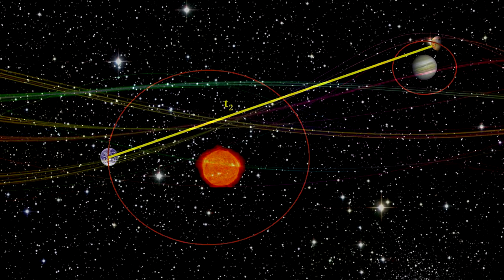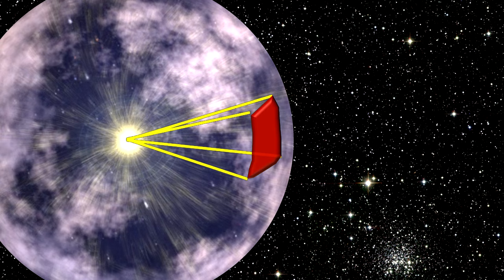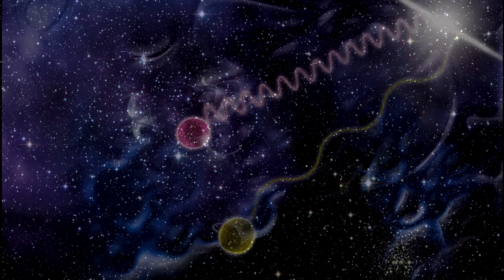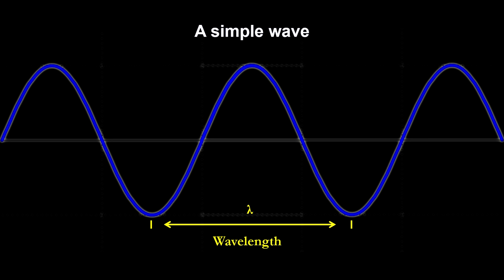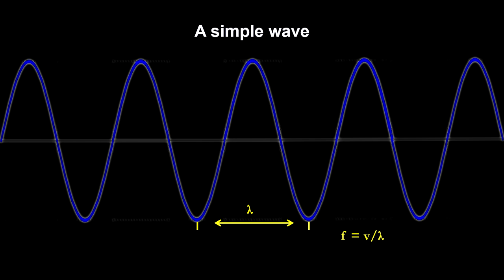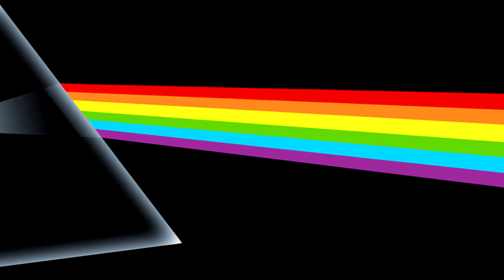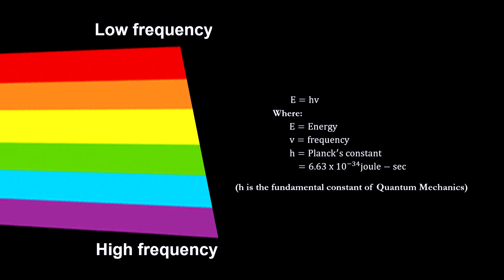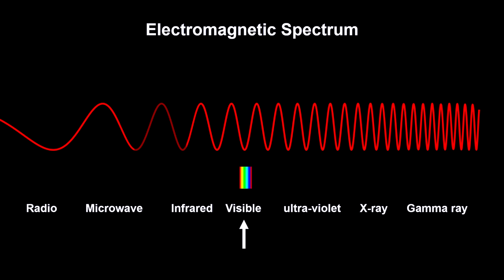Classroom Aid - Starlight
under 'How far away is it - 06 - Distant Stars'.

This is part 1 of a 3 part playlist covering Blackbody Radiation.